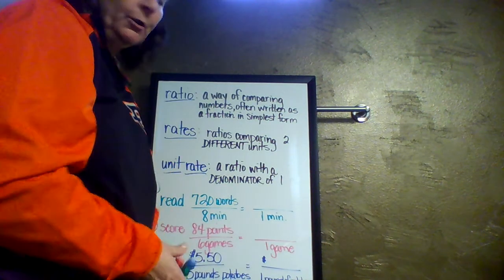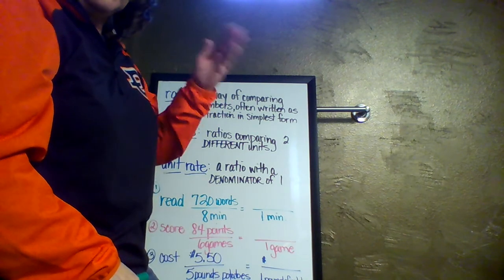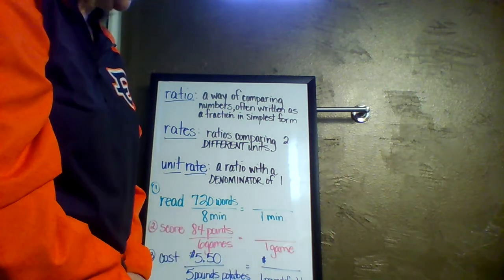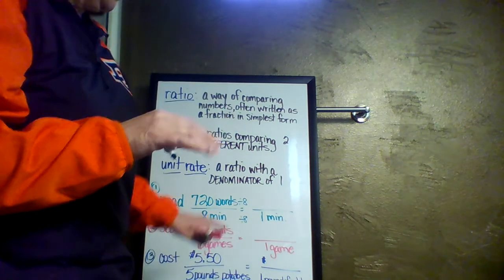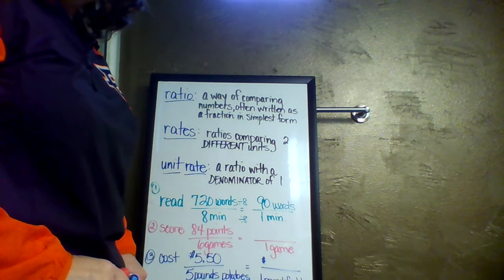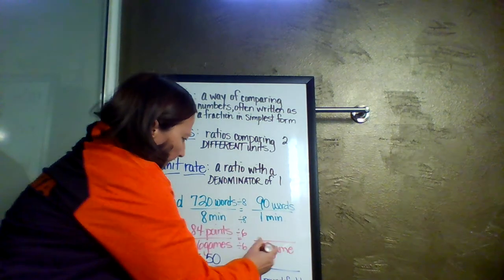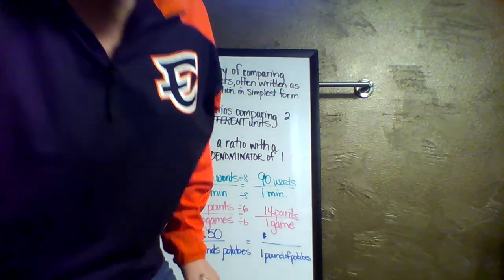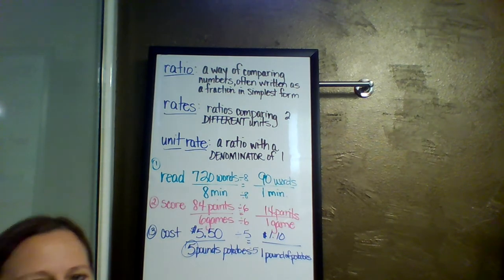Untitled: Oct 25, 2020 4:52 PM